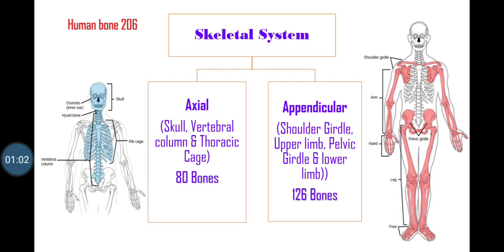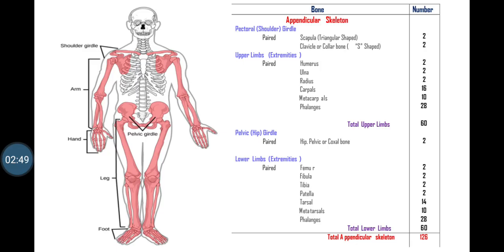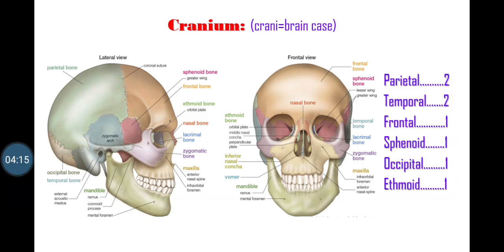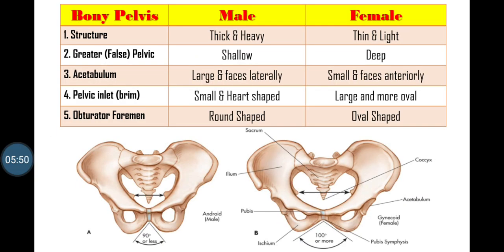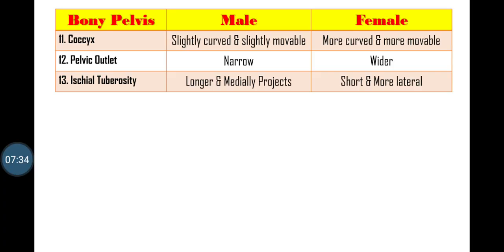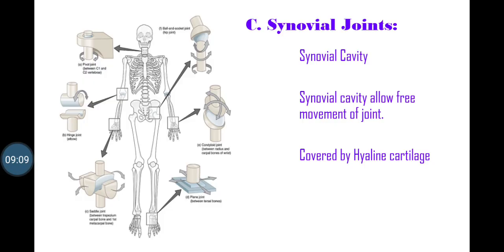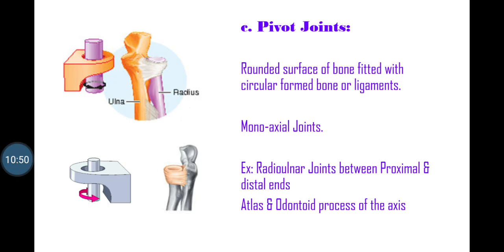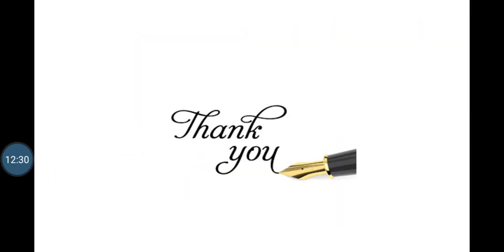Skeletal System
The Human Skeletal System